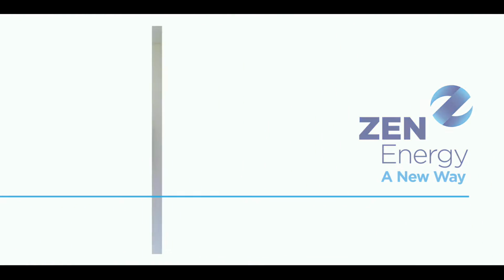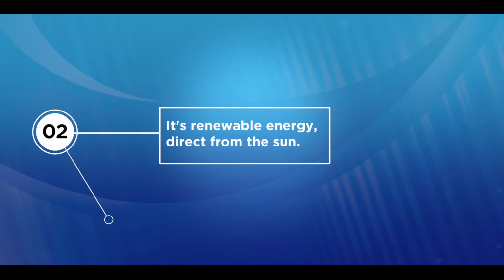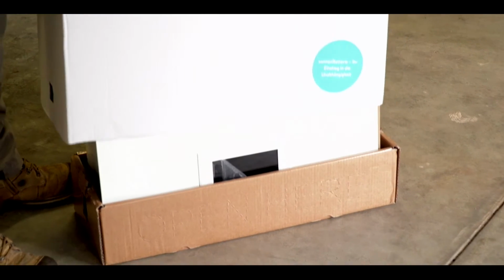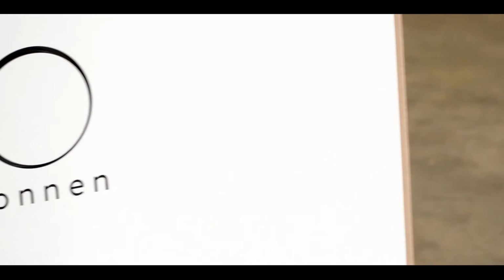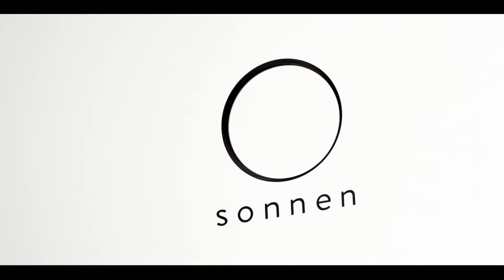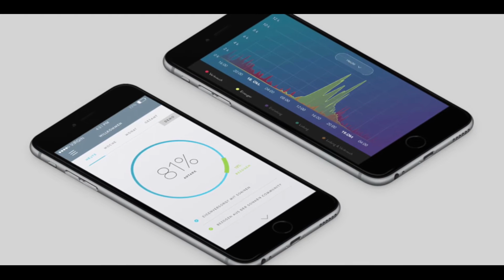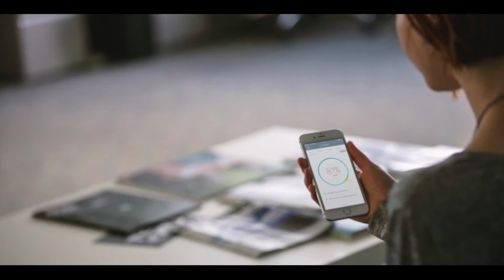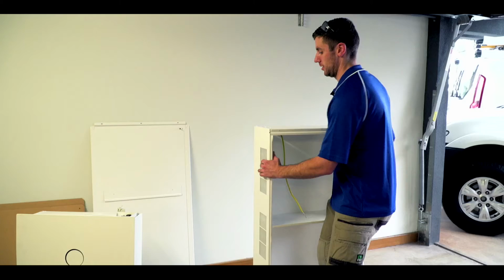Sonnen Eco 8 Battery Installation by ZEN Energy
In this Sonnen Eco 8 Battery installation video, Richard Turner from ZEN Energy talks about the many great benefits you could receive by installing energy storage in your home today.

If you're interested in making an enquiry with ZEN Energy, or simply want to learn more about the benefits of energy storage - visit our website or check out our blog page!